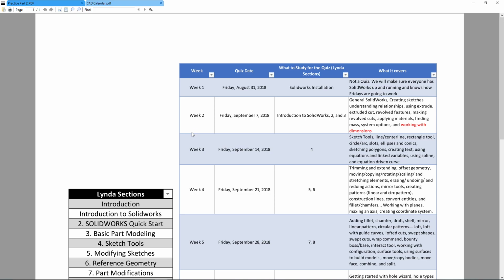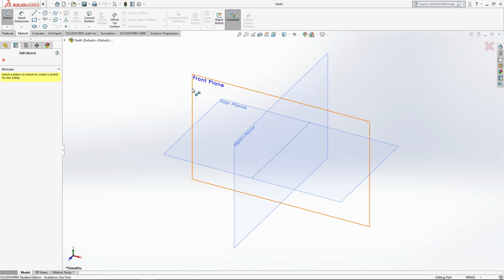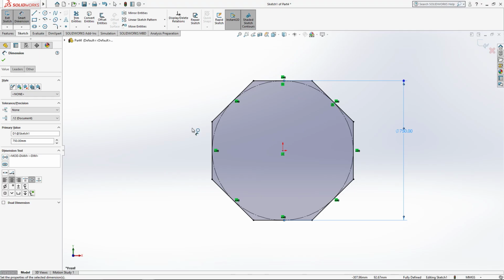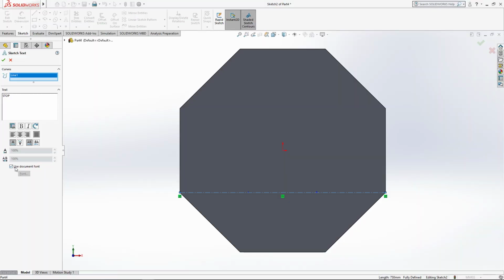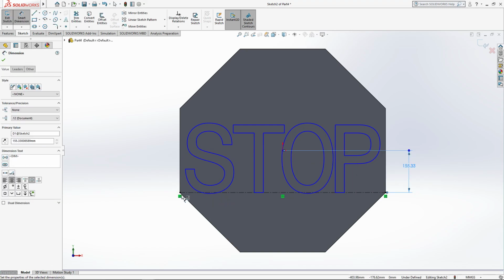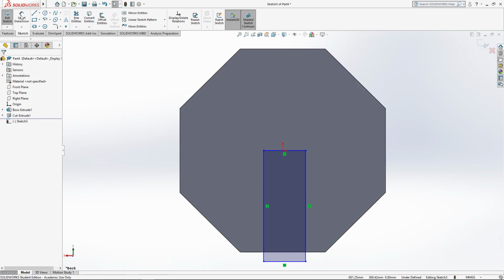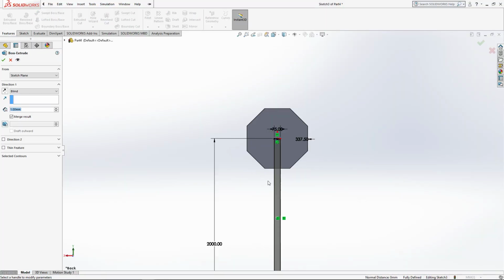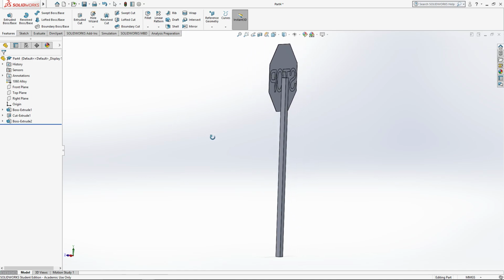UIC ME 250 SolidWorks Fall 2018: Section 2 Sketch Tools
This goes over the practice part for quiz 2 for UIC ME 250